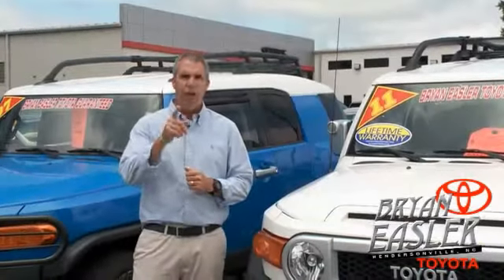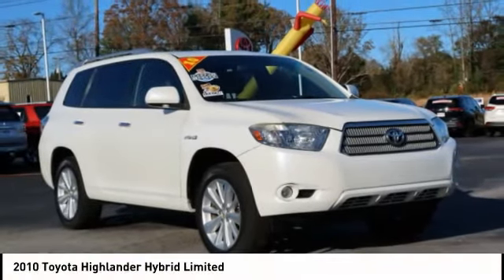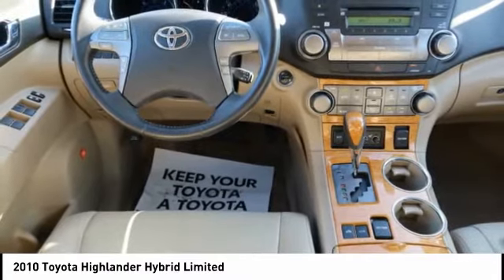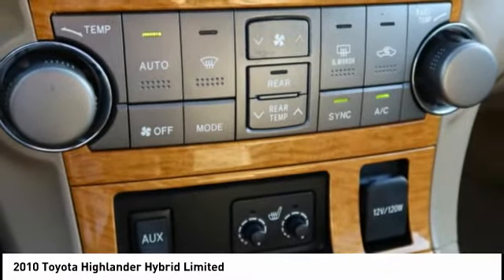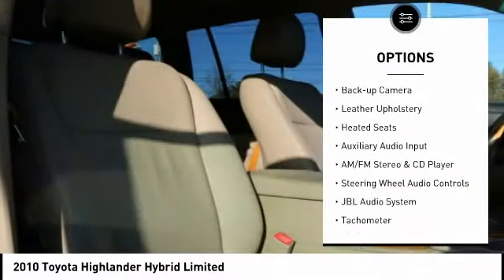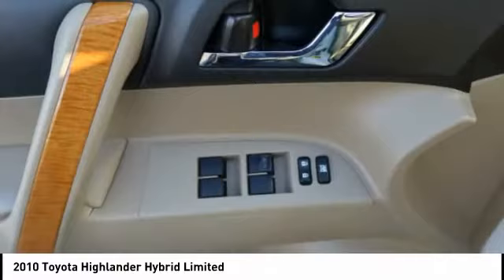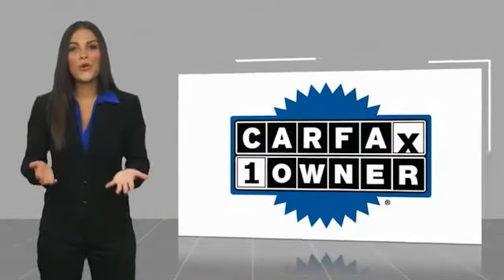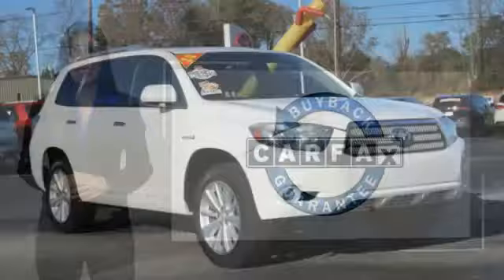2010 Toyota Highlander Hybrid Hendersonville NC 21T0085A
2010 Toyota Highlander Hybrid Limited

1409 Spartanburg Hwy.